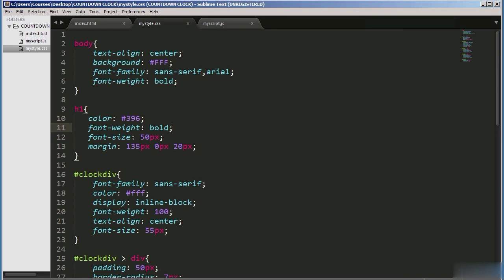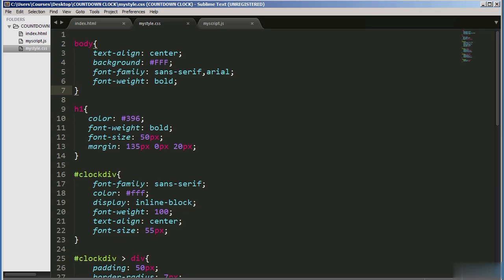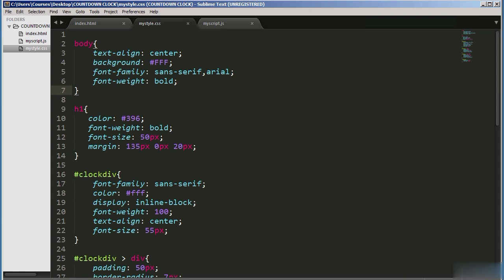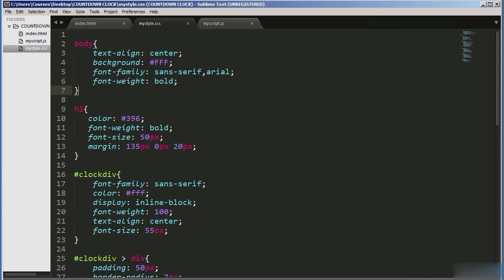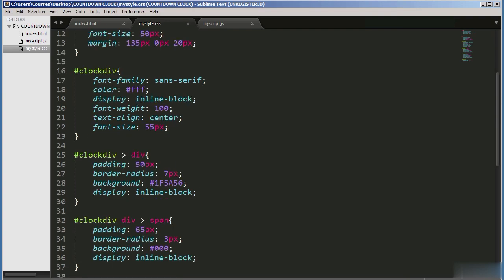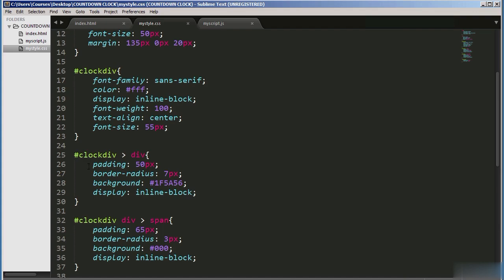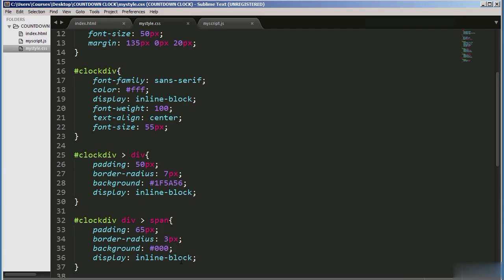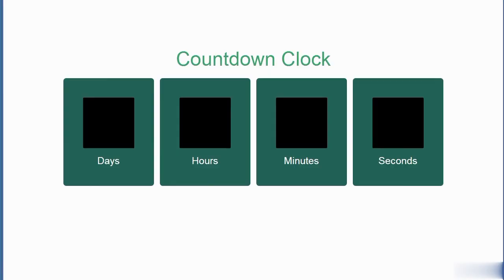How to Style a Modern Countdown Clock with CSS | UI Design Tutorial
Transform a basic HTML layout into a stunning, modern user interface! In this CSS styling tutorial, we take a plain countdown clock and turn it from boring to beautiful using advanced yet beginner-friendly frontend styling techniques.
Whether you are building your coding portfolio, preparing for placement technical rounds, or just polishing your CSS skills, mastering UI design is what makes your projects stand out to recruiters.
👇 What you will learn in this styling breakdown:
• Setting up a modern, dark-mode color palette with CSS gradients.
• Designing responsive layouts using Flexbox and CSS Grid.
• Adding depth with custom box-shadows, glassmorphism effects, and transitions.
• Styling typography to ensure the countdown digits look crisp and aligned.
📌 Timestamps:
0:00 - Introduction: The Boring vs. Beautiful Comparison
1:05 - Base HTML Recap & CSS File Setup
2:15 - Styling the Background & Body Layout (Flexbox Centering)
4:30 - Designing the Timer Cards (Gradients & Shadows)
6:45 - Typography & Polishing the Countdown Digits
8:15 - Making the UI Fully Responsive for Mobile
9:00 - Final UI Showcase & Wrap-up
If you want to build the functional backend logic for this timer, make sure to check out the previous HTML/JavaScript logic video in this series!